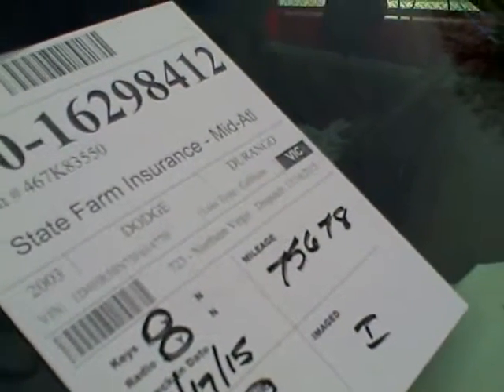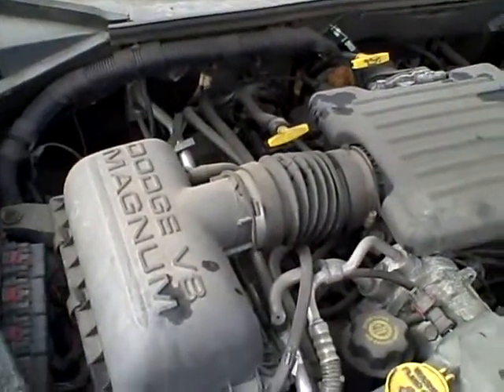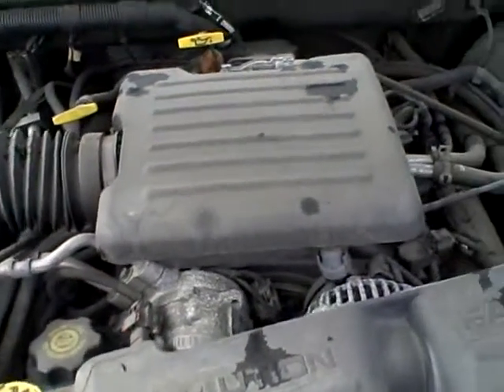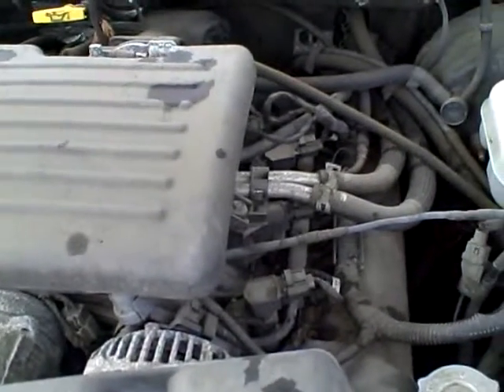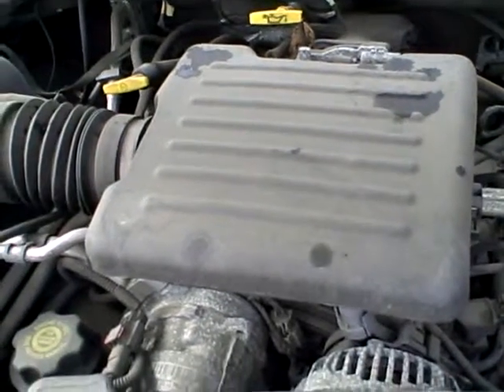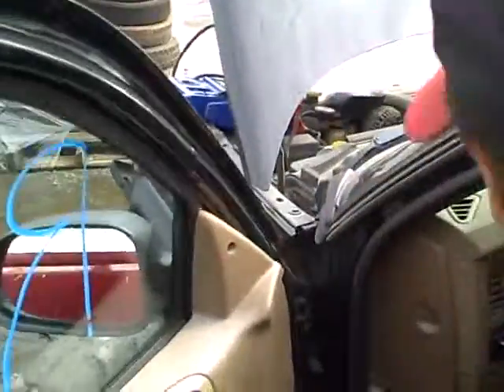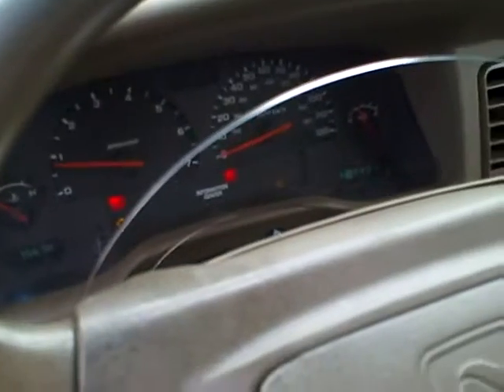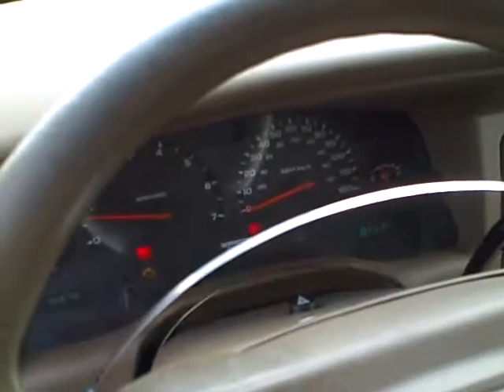RR021 03 Durango